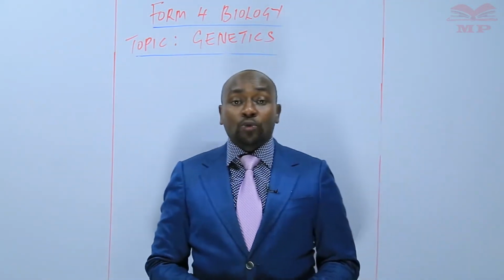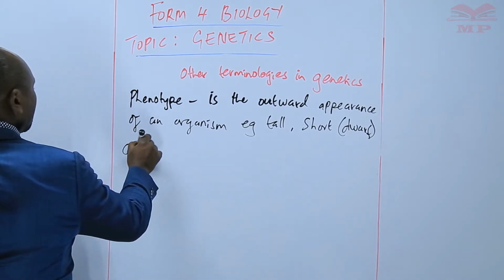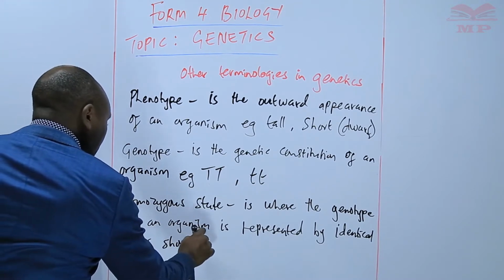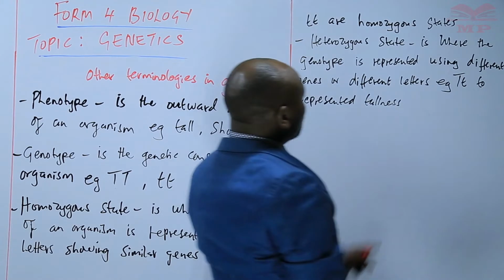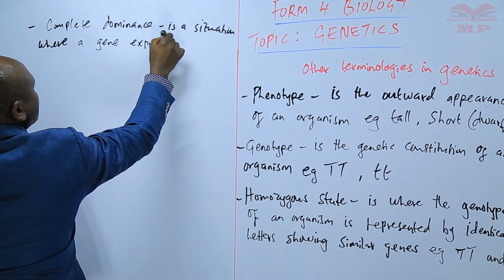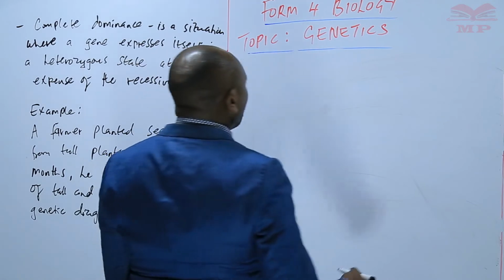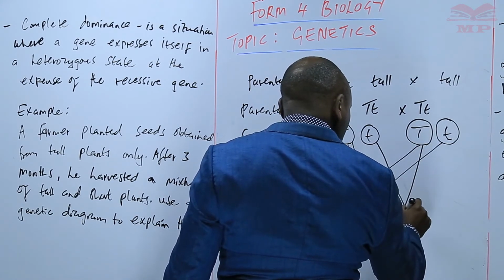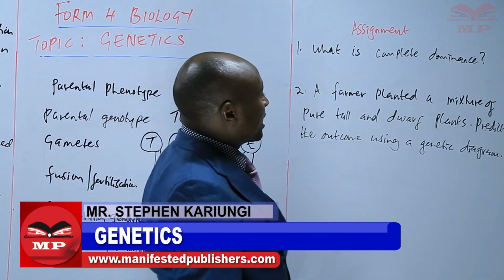KCSE_SECONDARY_FORM 4_BIOLOGY_GENETICS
🧬 Genetics – Form 4 Biology Lesson | KCSE Secondary School Science 👩‍🔬

In this Form 4 Biology lesson, learn all about Genetics — the study of inheritance and variation in living organisms. Understand how traits are passed from parents to offspring, explore Mendel’s laws of inheritance, and discover how genetic principles explain similarities and differences among organisms.

💡 Key Topics Covered:

Definition and importance of genetics

Gregor Mendel and his experiments with pea plants

Key genetic terms: genes, alleles, genotype, phenotype, dominance, and recessiveness

Mendel’s First and Second Laws of Inheritance

Monohybrid and Dihybrid crosses (with examples and Punnett squares)

Sex determination and inheritance of sex-linked traits

Variation and mutation

Applications of genetics in agriculture, medicine, and biotechnology

🎯 Who Should Watch:

Form 4 Biology students

KCSE candidates preparing for Biology exams

Teachers and tutors seeking detailed lesson explanations

Anyone interested in understanding how traits are inherited

📘 Learn With Manifested Publishers:
We simplify Biology concepts using clear explanations, diagrams, and examples — helping students master KCSE topics with confidence.